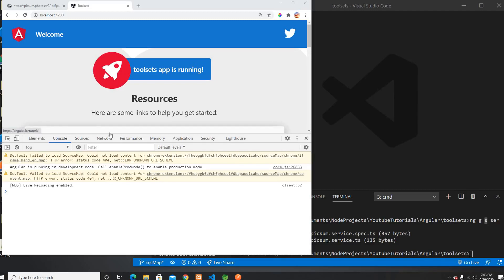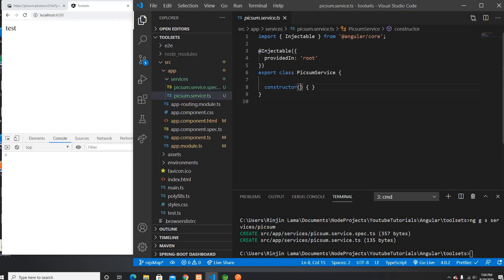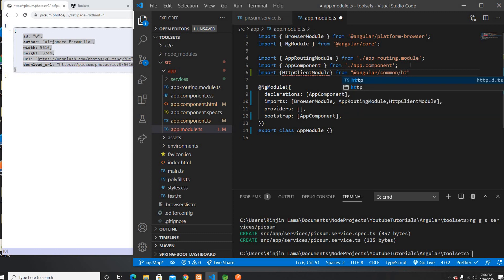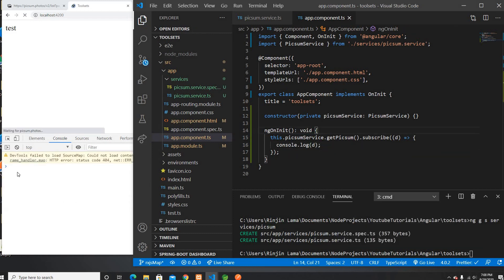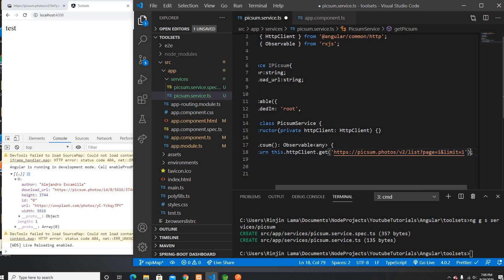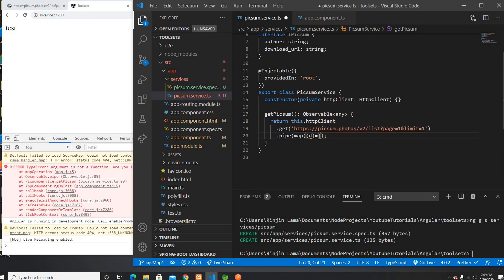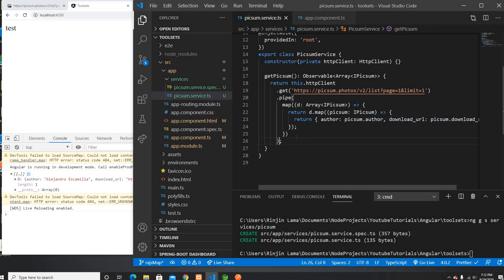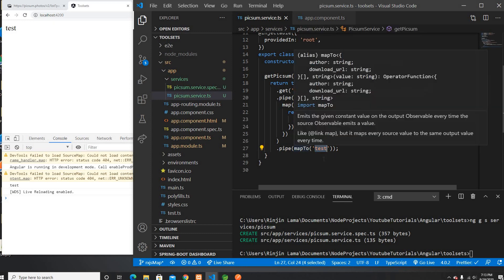Angular - RxJS Map & Map To Operators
Thanks